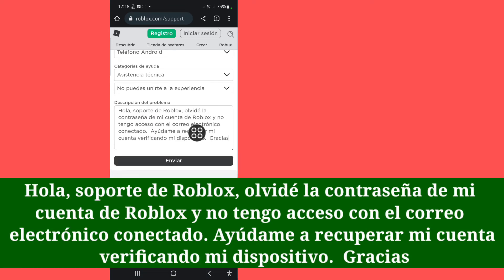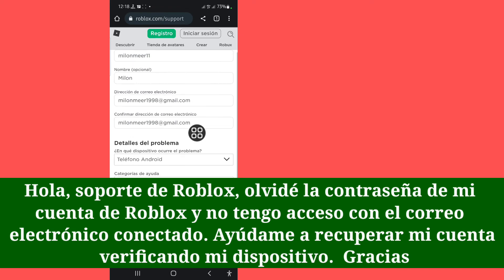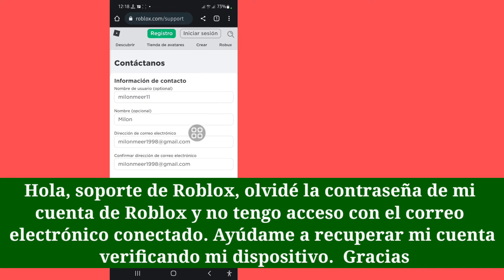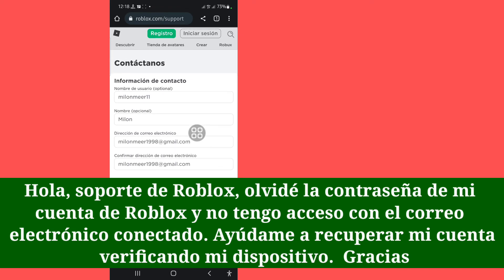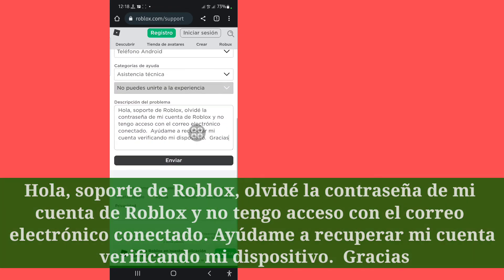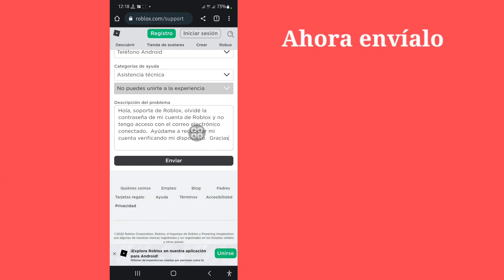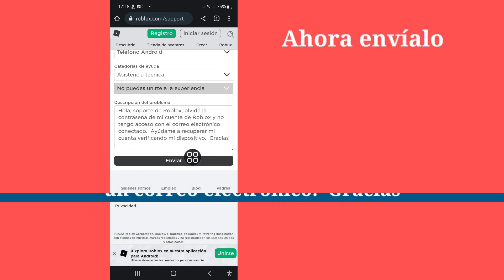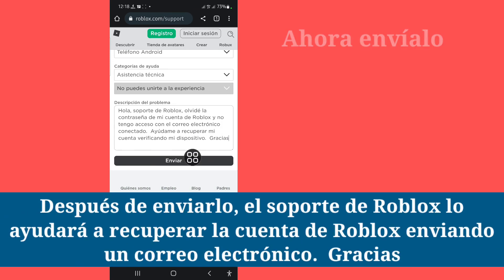COMO RECUPERAR TU CUENTA DE ROBLOX sin CORREO ni TELEFONO (Fácil y rápido) - Roblox 2022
Cómo recuperar la cuenta de Roblox sin correo electrónico y número de teléfono

¿Quieres saber cómo recuperar la cuenta de Roblox sin correo electrónico y número de teléfono? (iPhone y Android)! Usted está en el lugar correcto! Mire este video para aprender cómo recuperar la cuenta de Roblox sin correo electrónico y número de teléfono (iPhone y Android).

¿Puede recuperar su cuenta de Roblox sin correo electrónico o número de teléfono?
Para recuperar el acceso a su cuenta, ingrese su correo electrónico o número de teléfono y haga clic en el botón Enviar en esta página. Si no tiene un correo electrónico o un número de teléfono asociado con su cuenta, comuníquese con el servicio de atención al cliente de Roblox.